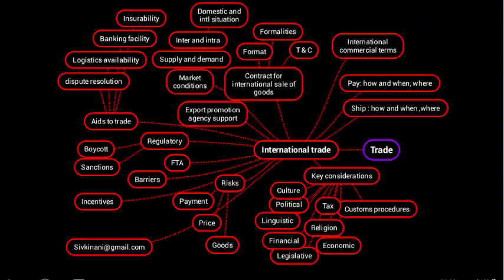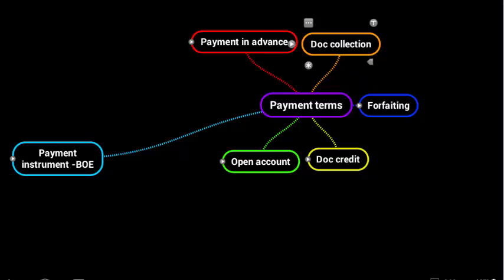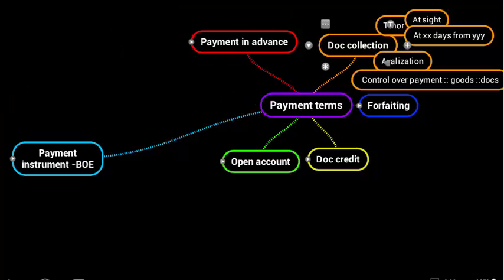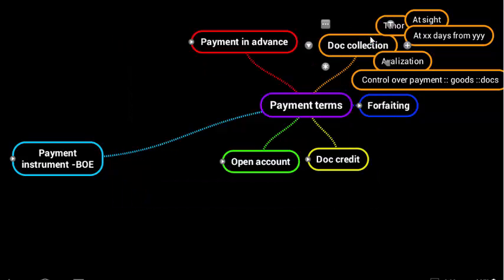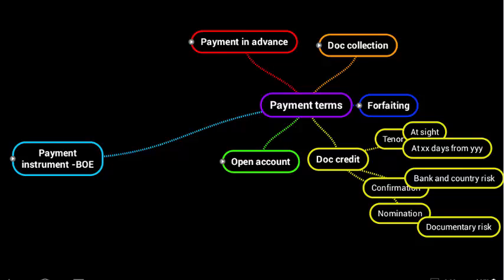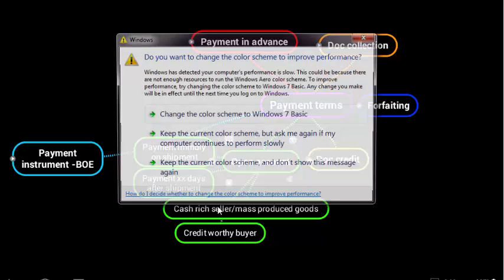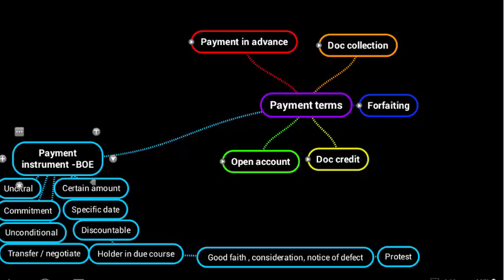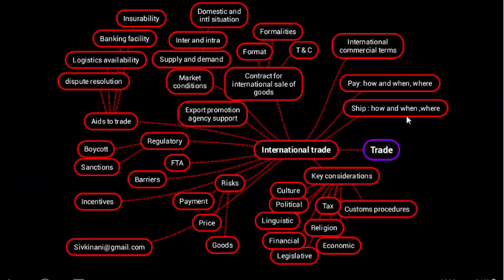payment methods in international trade basics 1